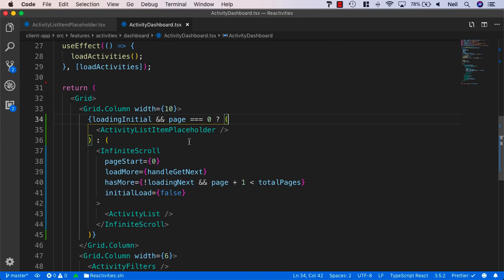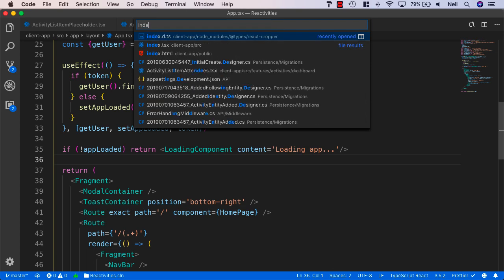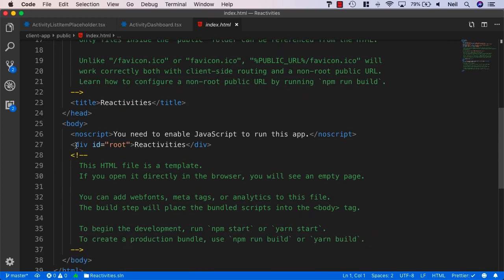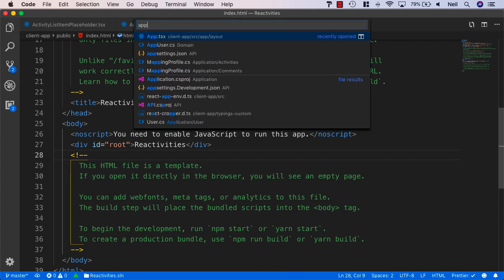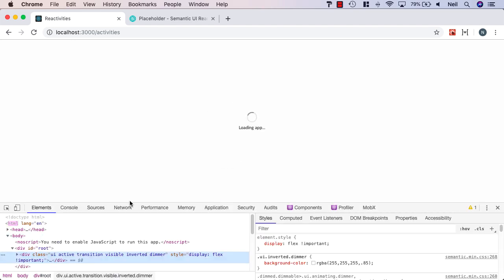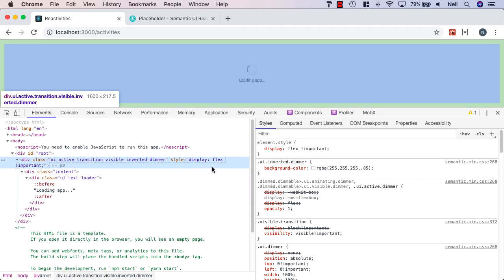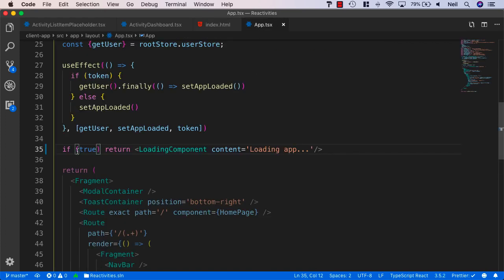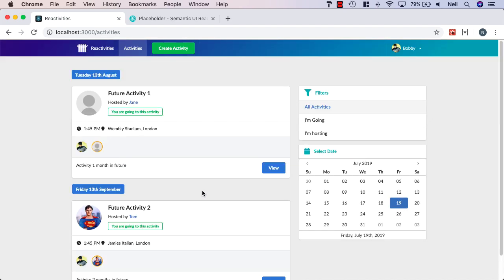3 Adding a loading indicator to index html